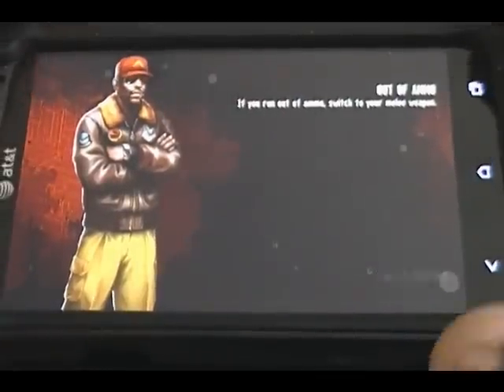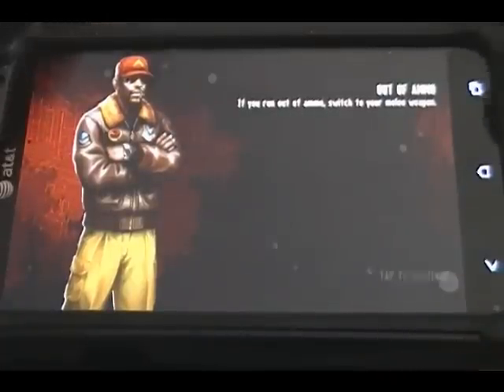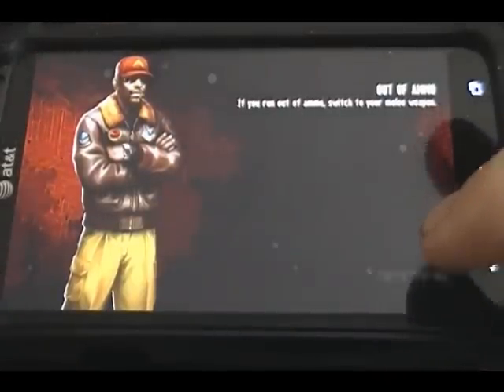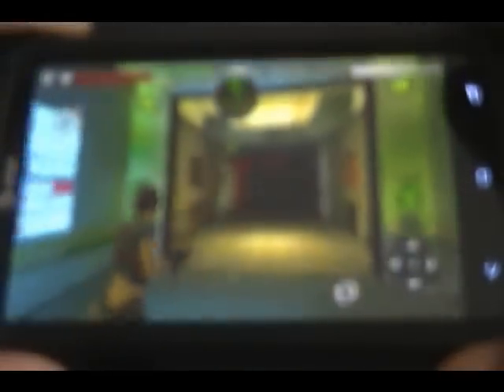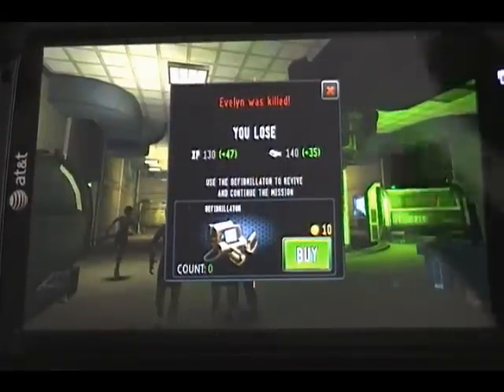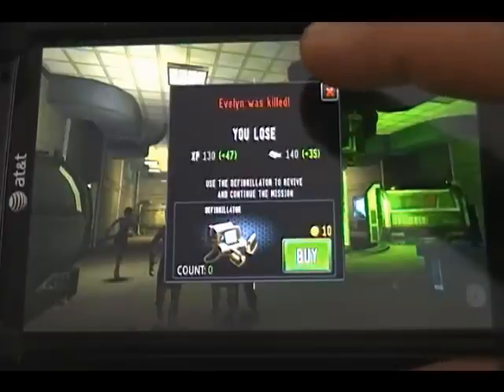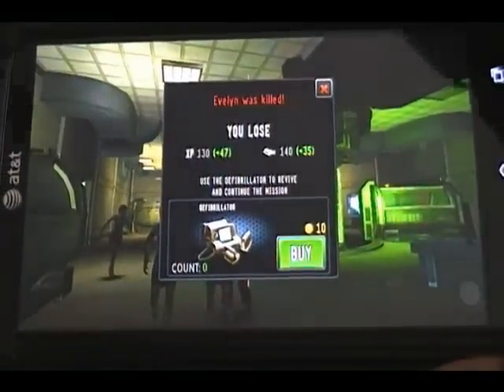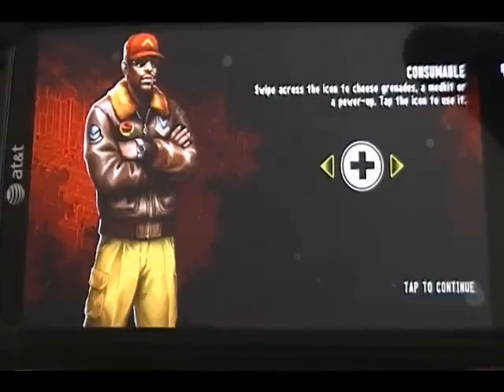Contract killer Zombies 2 Game Play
A look at the game play